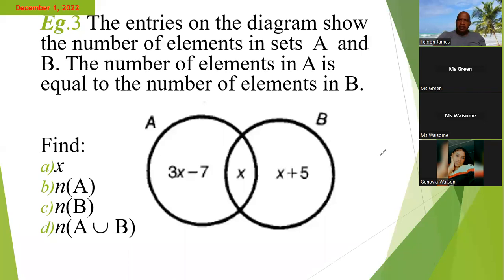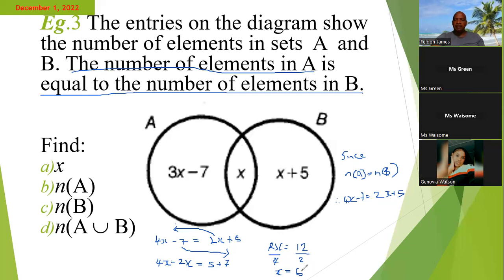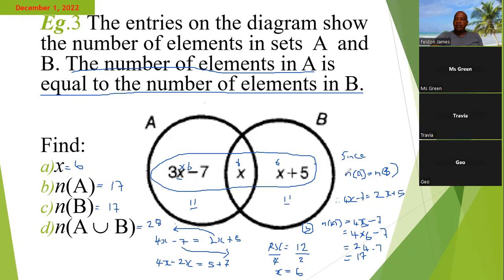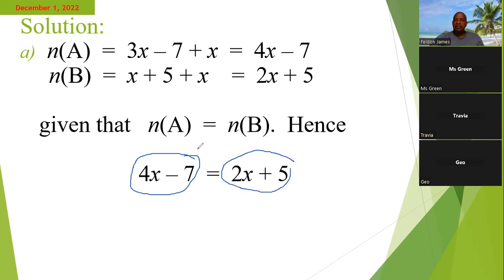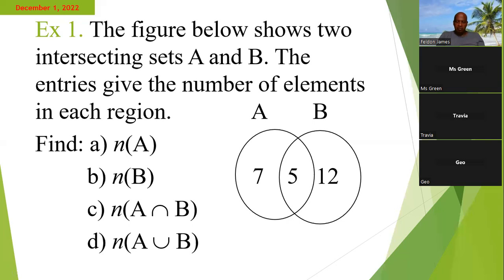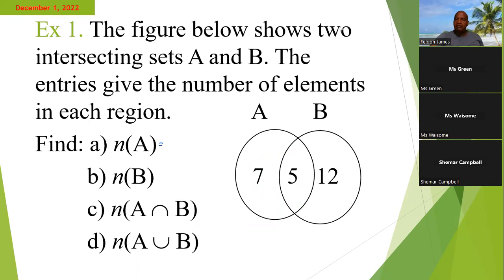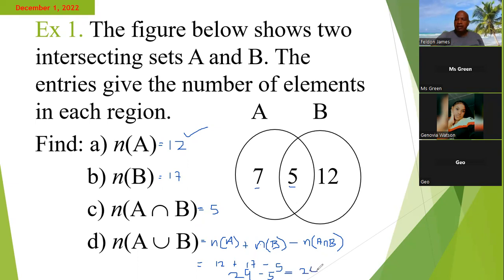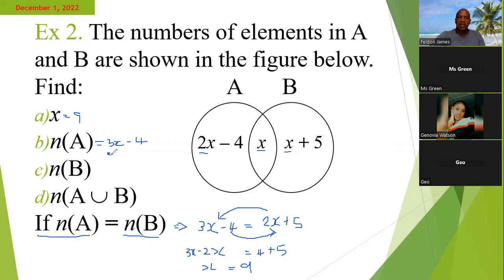CSEC Math Intersection & Union 5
Intersection & Union